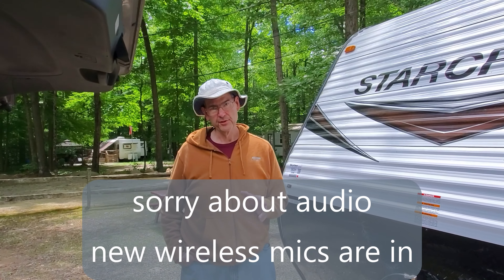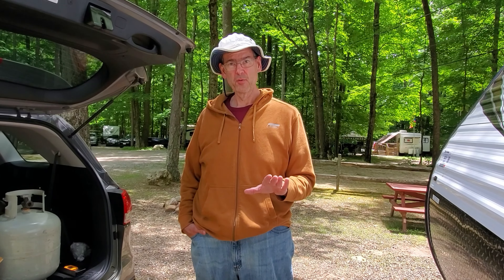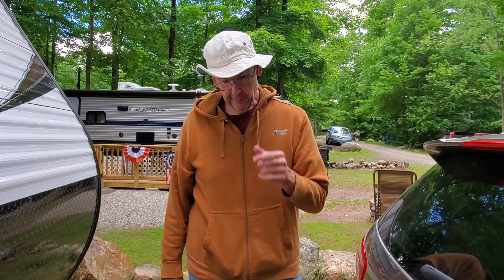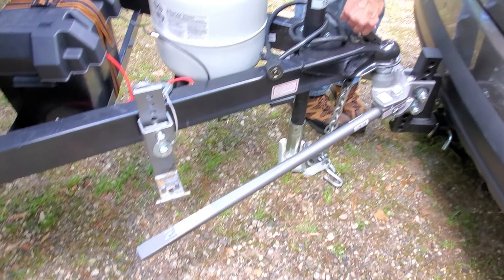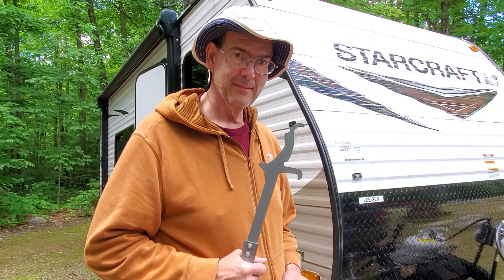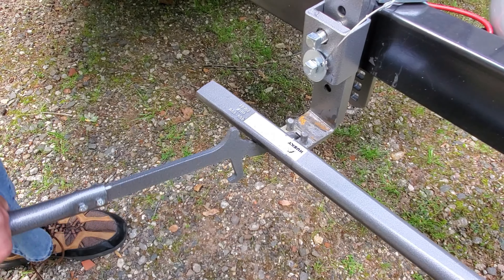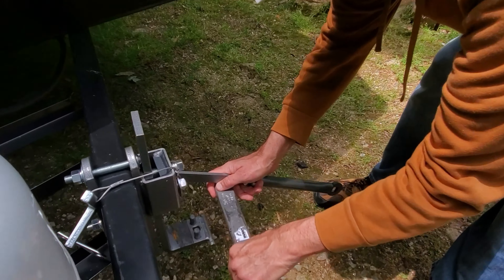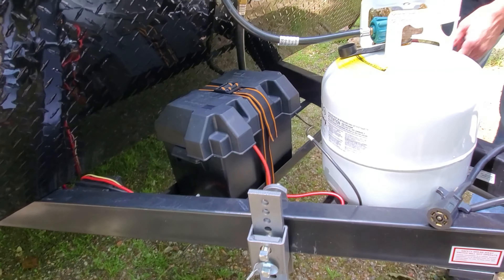Hooking up a Weight Distribution Hitch - Husky Center Line - Owner video, not sponsored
This is a quick video that shows how to hook up a Husky Center Line hitch to our travel trailer.